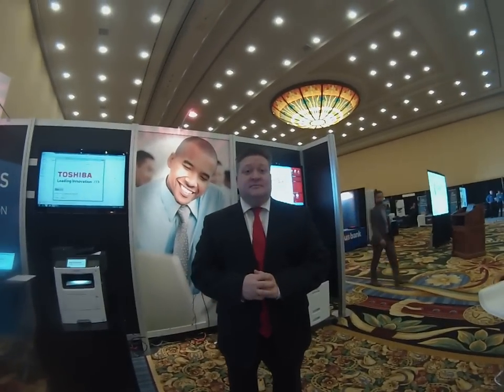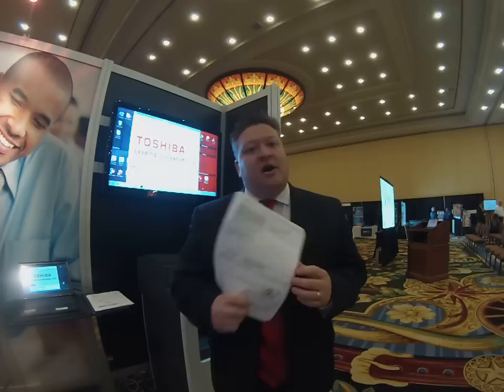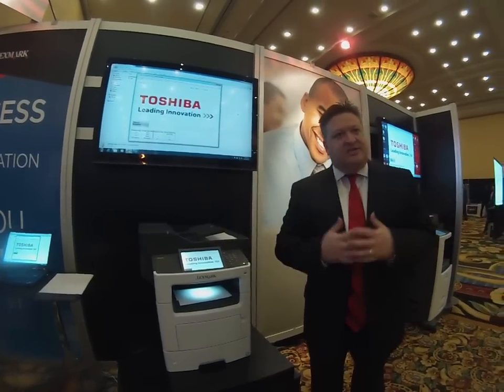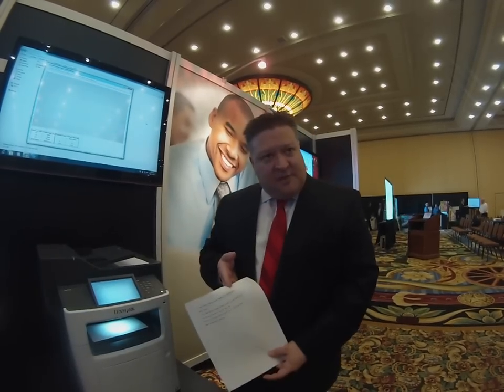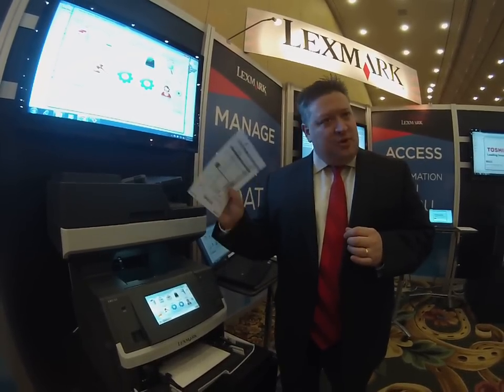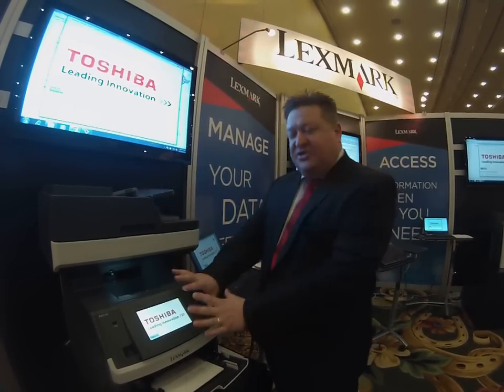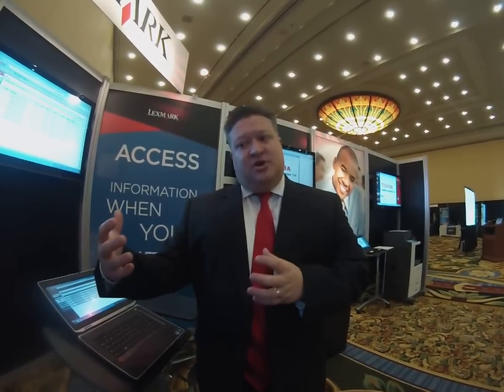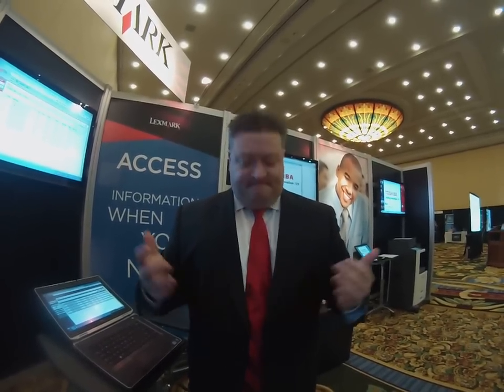Lexmark shows their integration solutions at Toshiba LEAD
Straight from the Toshiba LEAD 2014 conference in Dallas

Doug Frazier of Lexmark shows their integration solutions and how they work with Toshiba solutions and hardware